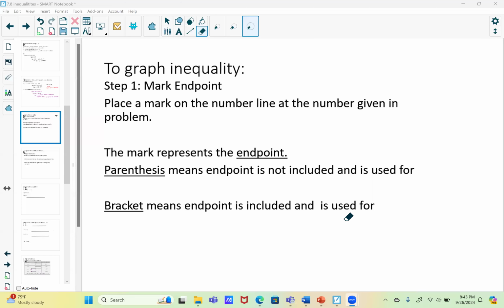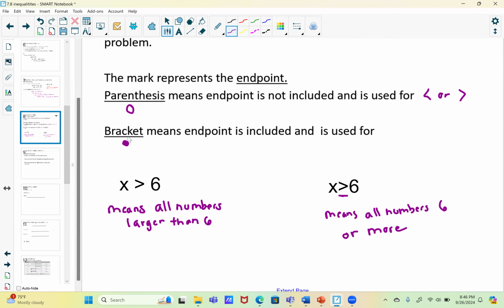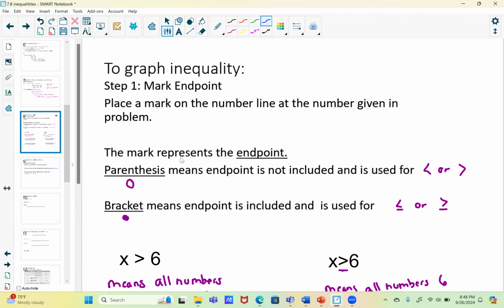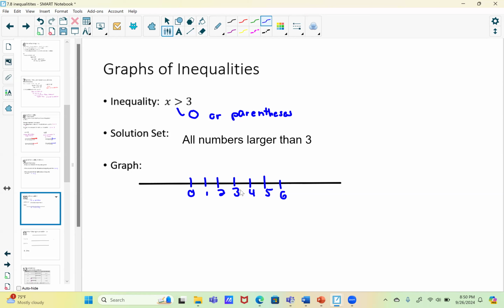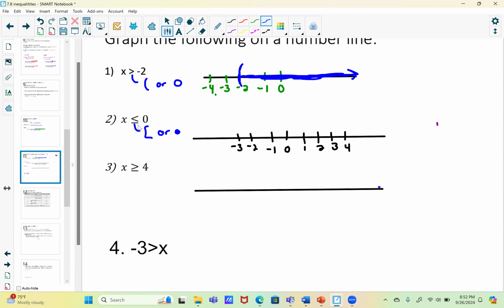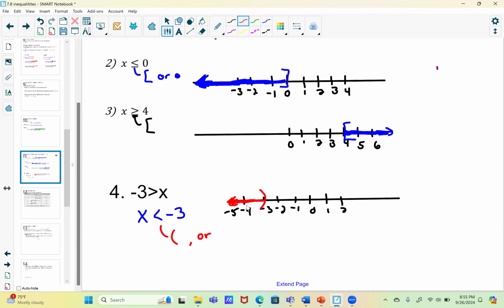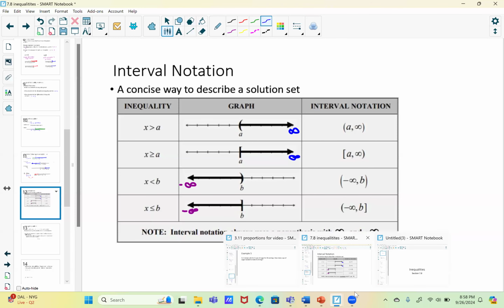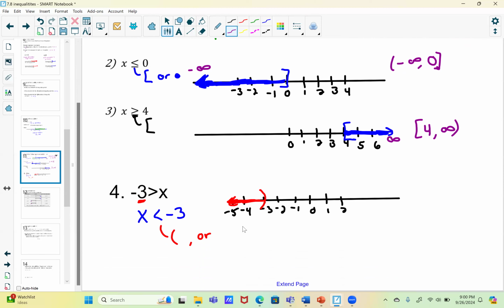Section 7.8 Solving Inequalities